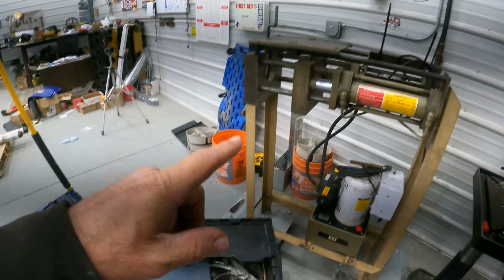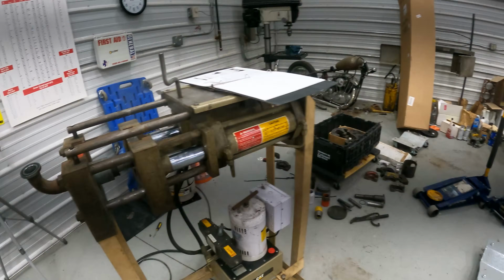CAT Hose Press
I'm forced to learn how to use my CAT hose press. This is the job I didn't show you. yet.